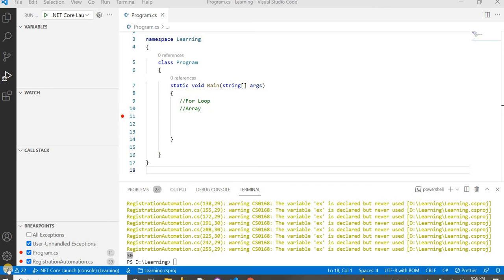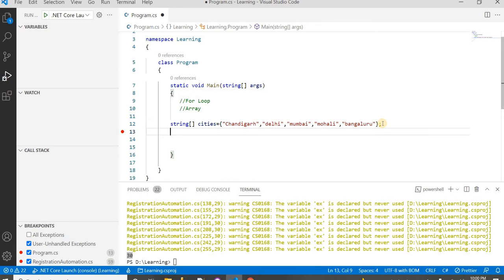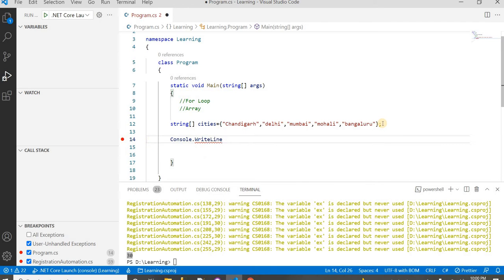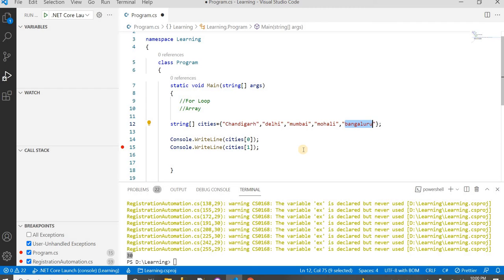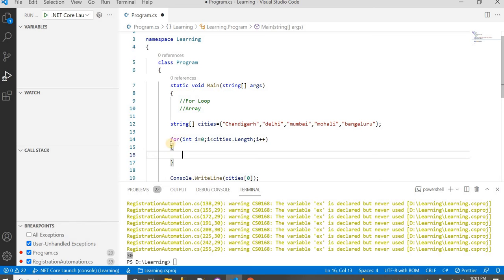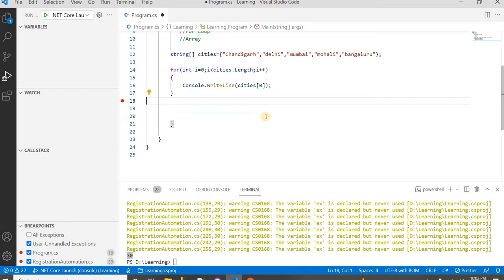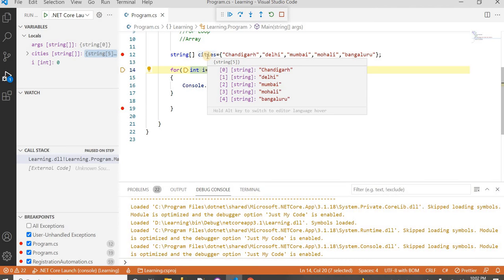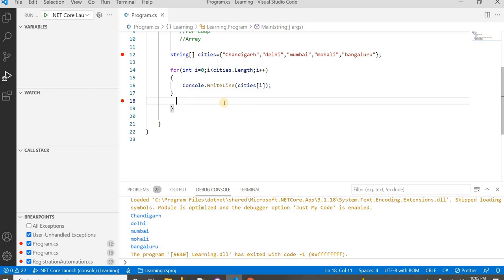#8 | for loop in C# | C-Sharp Tutorial | .Net Core Framework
C# (C-Sharp) is a programming language developed by Microsoft that runs on the .NET Framework. C# is used to develop web apps, desktop apps, mobile apps, games etc. C# is pronounced "C-Sharp"

for (statement 1; statement 2; statement 3)
  // code block to be executed
Statement 1 is executed (one time) before the execution of the code block.

Statement 2 defines the condition for executing the code block.

Statement 3 is executed (every time) after the code block has been executed.